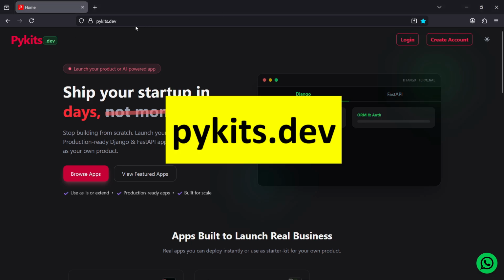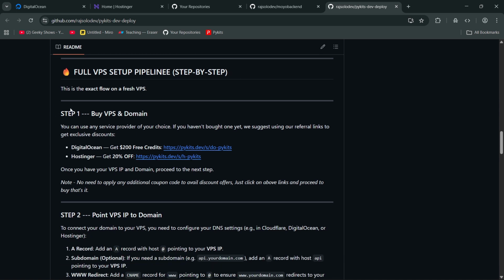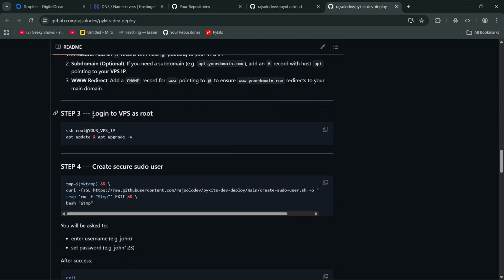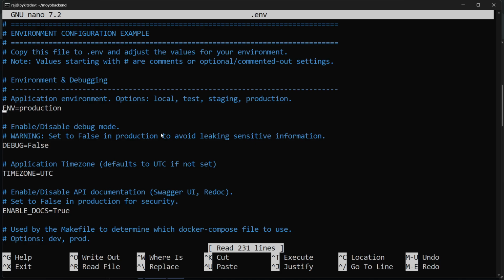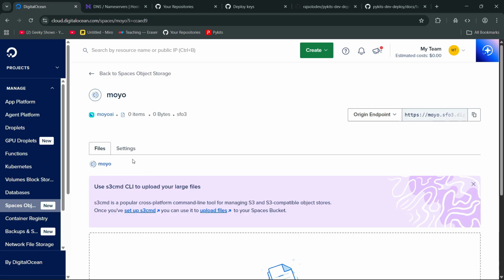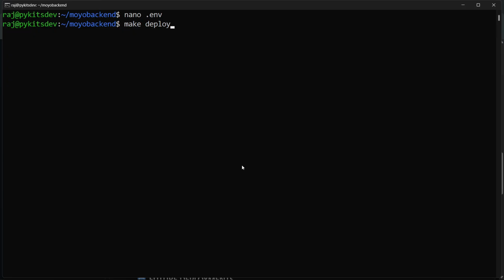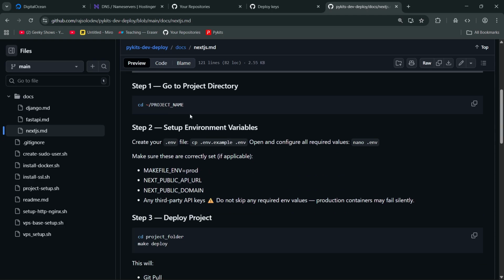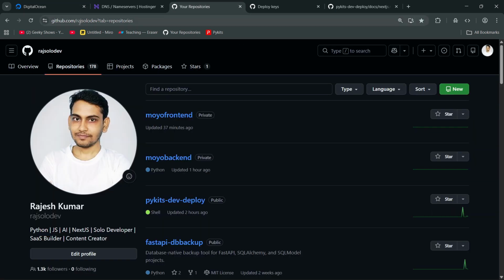How to Deploy FastAPI NextJS Starterkit Project on VPS Live Server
Learn how to deploy a FastAPI + Next.js Starterkit on a VPS live server step-by-step using a production-ready setup. In this video, we will deploy backend and frontend applications with proper domain configuration, reverse proxy, SSL (HTTPS), environment variables, and production best practices. Perfect for developers who want to launch their full-stack projects on a real server.
FastAPI Backend Deployment
Next.js Frontend Deployment
Nginx Reverse Proxy Setup
Domain & SSL Configuration
Production Environment Setup

This guide helps you move your project from local development to a live production server.